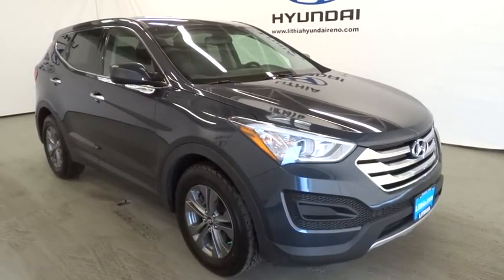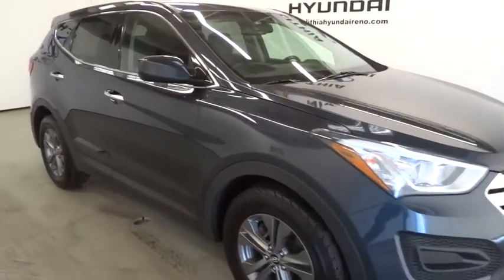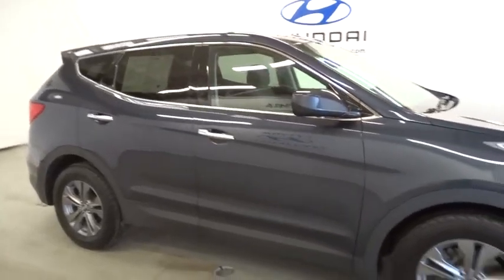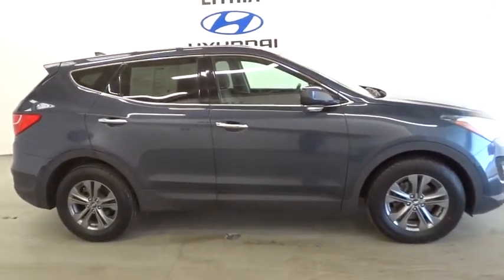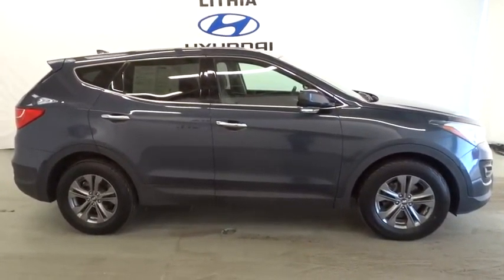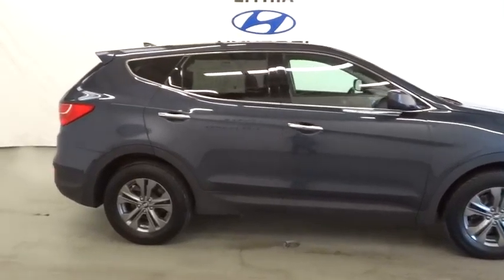2013 HYUNDAI SANTA FE Reno, Carson City, Northern Nevada, Sacramento, Roseville DG027231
2013 HYUNDAI SANTA FE
2013 HYUNDAI SANTA FE AWD 4DR SPORT - Stock#: DG027231 - VIN#: 5XYZTDLB5DG027231

Hyundai Certified, Excellent Condition. Marlin Blue exterior and Gray interior. FUEL EFFICIENT 26 MPG Hwy/20 MPG City! iPod/MP3 Input, CD Player, Onboard Communications System, Alloy Wheels, All Wheel Drive, Satellite Radio AND MORE!br /br /SHOP WITH CONFIDENCEbr /10-Year/ 100,000 mile powertrain limited warrantty, 10-Year/Unlimited mileage roadside assistance & 1st-Day Rental Car reimbursement for covered repairs, 150-Point Inspection and Reconditioning, 24-Hour Roadside Assistance, Towing/Rental/Travel Breakdown Benefits, Carfax Vehicle History Report Approx. Original Base Sticker Price: $26,400*. br /br /KEY FEATURES INCLUDEbr /All Wheel Drive, Satellite Radio, iPod/MP3 Input, CD Player, Onboard Communications System, Aluminum Wheels Rear Spoiler, MP3 Player, Privacy Glass, Keyless Entry, Steering Wheel Controls. Sport with Marlin Blue exterior and Gray interior features a 4 Cylinder Engine with 190 HP at 6300 RPM*. Non-Smoker vehicle. br /br /EXPERTS CONCLUDEbr /Edmunds.com's review says The redesigned 2013 Hyundai Santa Fe has what it takes to unseat the class-leading crossovers, with quality, power, comfort and style.. Great Gas Mileage: 26 MPG Hwy. br /br /MORE ABOUT USbr /Lithia Hyundai of Reno sells new Hyundai's, certified pre-owned Hyundai's, and used cars, trucks, and SUV's! We have excellent finance options as low as 0% on select models, in addition to all avilable Hyundai incentives and rebates! We also specialize in second chance financing! We are located in Northern Nevada at 2620 Kietzke Ln. Our hours are Monday-Saturday 8: 30am - 8pm and Sundays 10am - 6pm. 100% customer satifaction is our priority! You may qualify for additional rebates; see dealer for details. br / Some of our used vehicles may be subject to unrepaired safety recalls. Check for a vehicle's unrepaired recalls by VIN